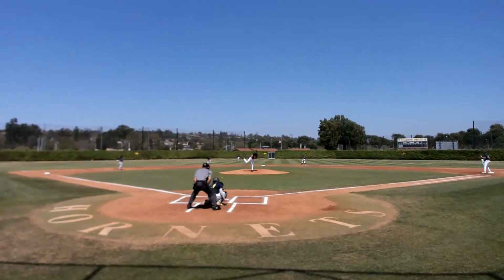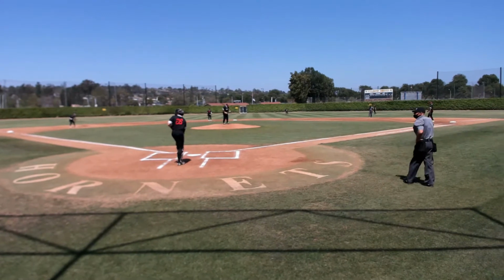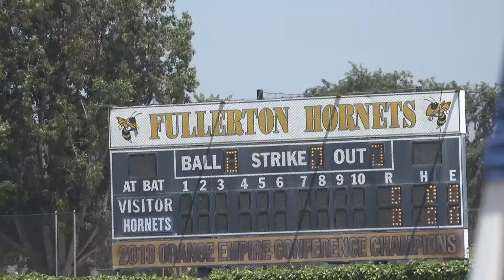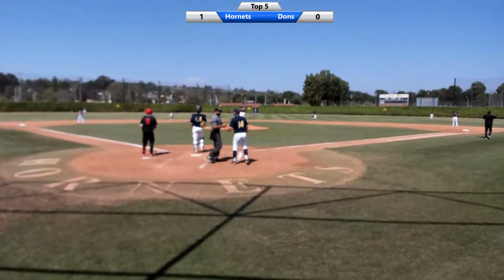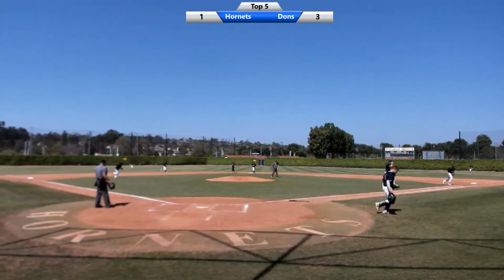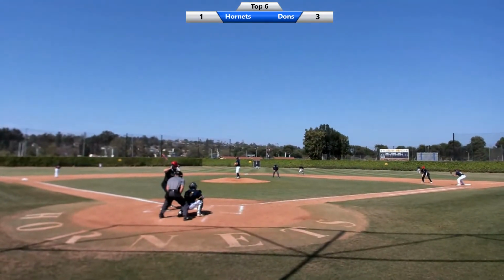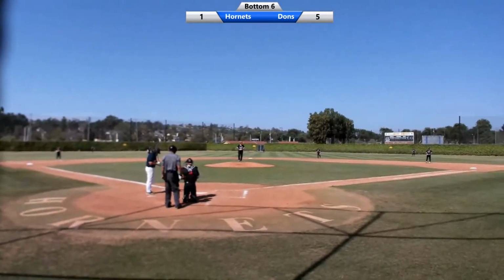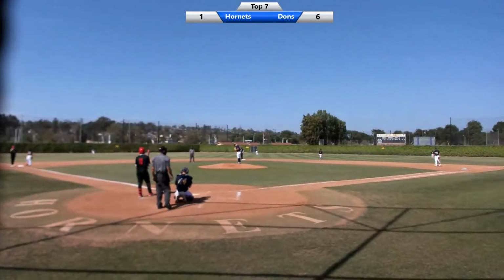Hornet Baseball vs Santa Ana 04/20/2021 part 1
The Fullerton College Hornets host the Santa Ana Dons in Orange Empire Conference play.  Ryan Osborn with the play-by-play.  April 20, 2021.